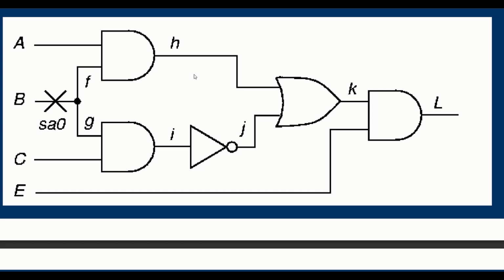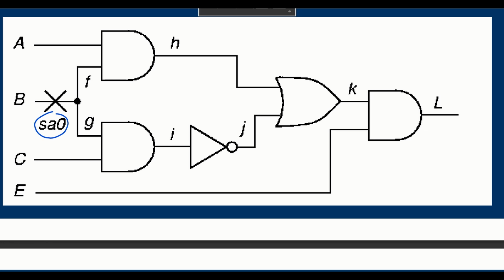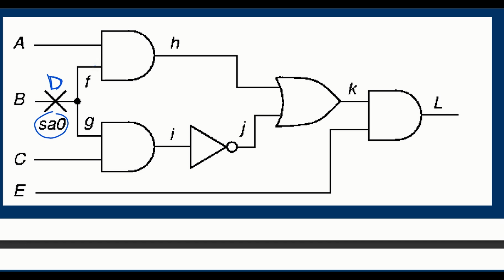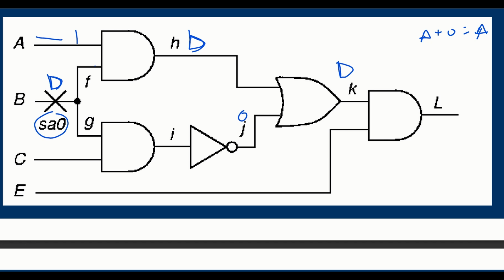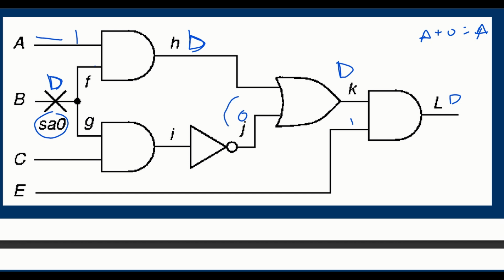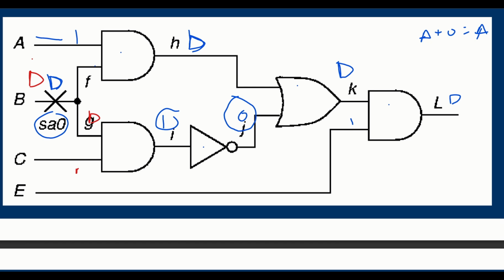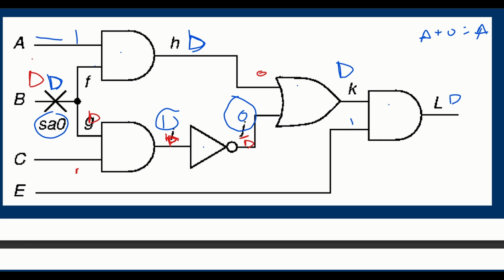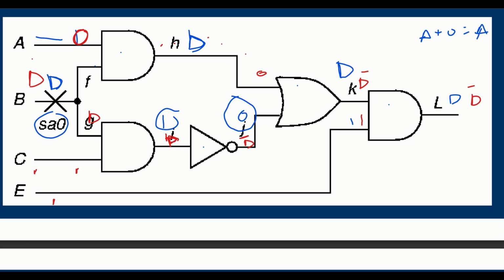PATH SENSITIZATION | FAULT MODELING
In this video I explain how to quickly generate your test vector for a fault model logical circuit